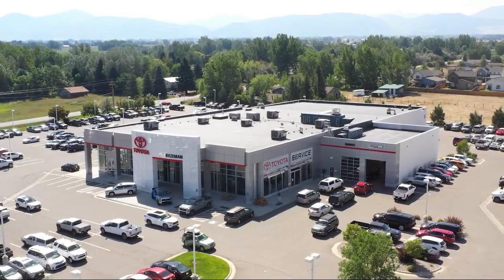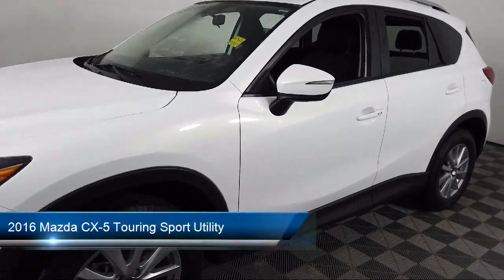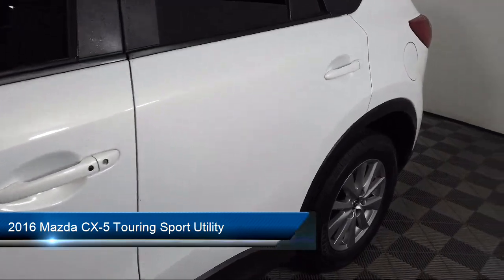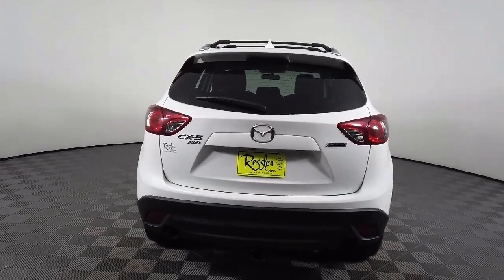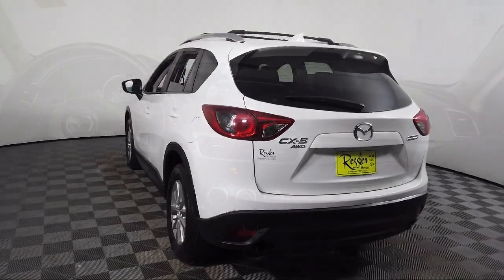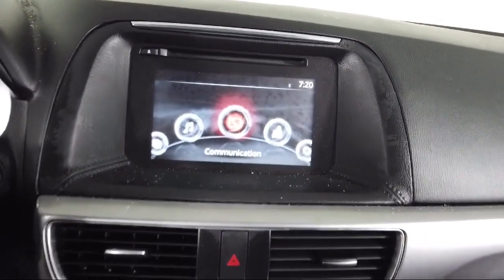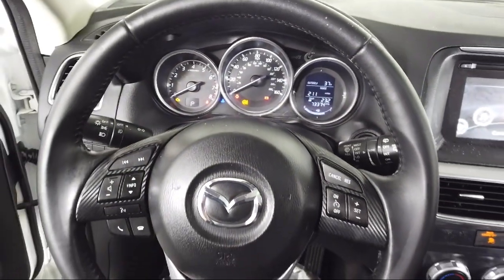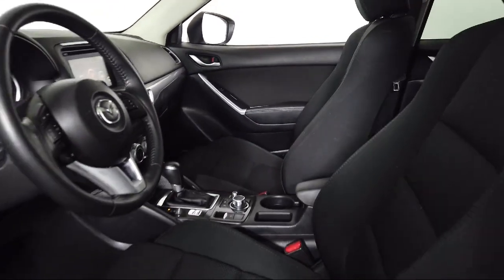2016 Mazda CX-5 Touring Sport Utility Bozeman Belgrade Big Sky Livingston Butte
2016 Mazda CX-5 Touring Sport Utility Stock Number: T05186 Vin:JM3KE4CY7G0672738.